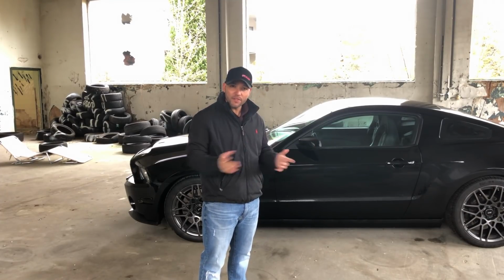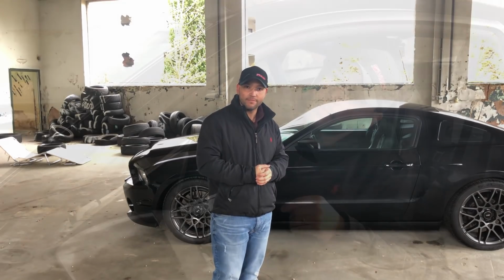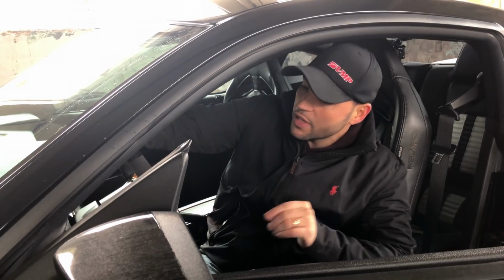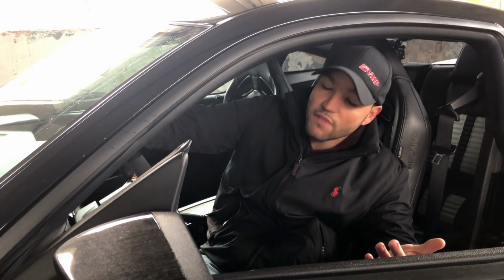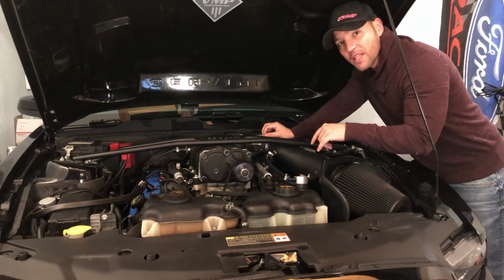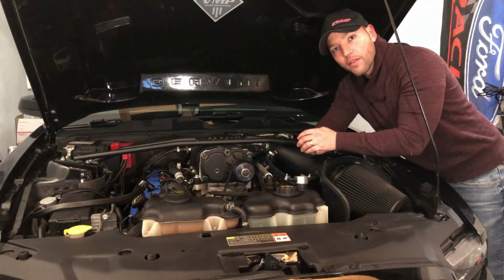Scotty Kilmer's Dream Car, Modified 2013 Ford Mustang Shelby GT500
Ford Mustang Shelby GT500 review, car review and car tour with Scotty Kilmer. Car show off contest winner Jose and his modified 2013 Shelby GT500. Modified Shelby GT500. What it's like driving a Shelby GT500. This 6 year old car has a 5.0 V8 Coyote swapped engine and tons of other mods. DIY car repair with Scotty Kilmer, an auto mechanic for the last 51 years.

⬇️Scotty’s Top DIY Tools:
1. Bluetooth Scan Tool
2. Cheap Scan Tool
3. Professional Socket Set
4. Wrench Set
5. No Charging Required Car Jump Starter

⬇️Things used in this video:
1. Jose's Shelby Footage
2. Common Sense
3. 4k Camera
4. Camera Microphone
5. Camera Tripod
6. My computer for editing / uploading
7. Video editing software
8. Thumbnail software

►Here's our weekly video schedule:
Tuesday: Auto repair video
Wednesday: Viewers car mod show off
Thursday: Viewer Car Question Video AND Live Car Q&A
Friday: Auto repair video
Saturday: Second Live Car Q&A
Sunday: Viewers car show off